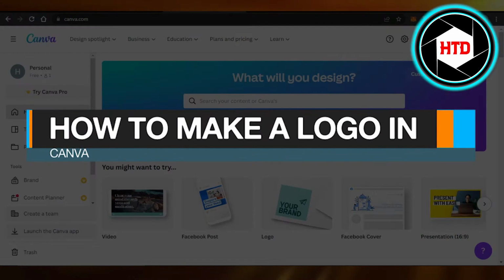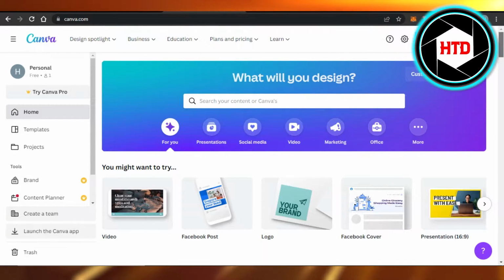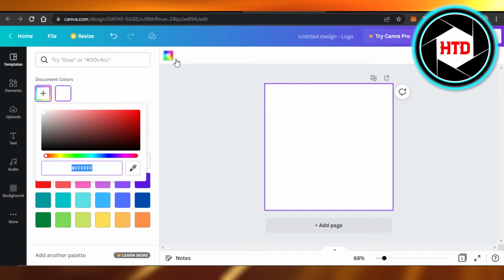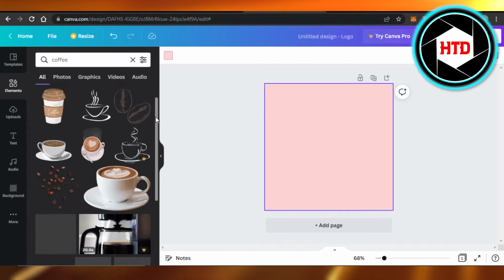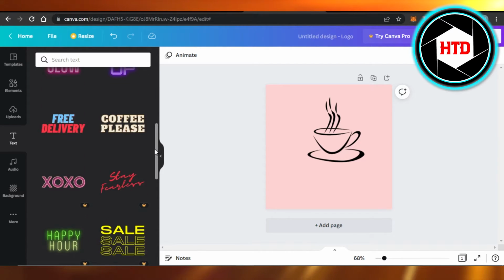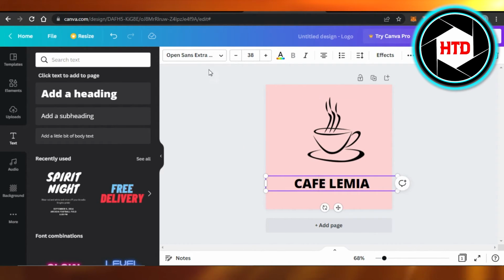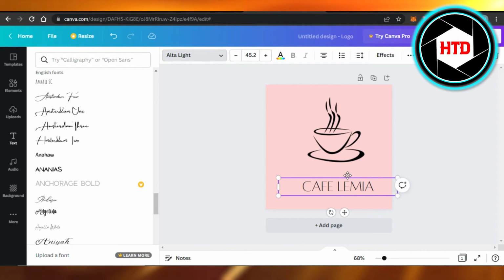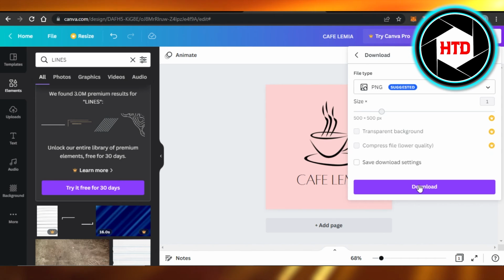How To Make A Logo In Canva (Quick and Easy!)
Learn How To Make A Logo In Canva. It is really easy to do and learn to do it in just a few minutes by following this super helpful tutorial to get a better understanding of everything.